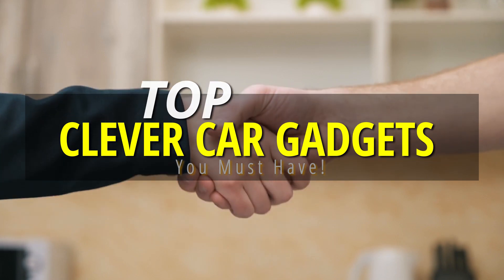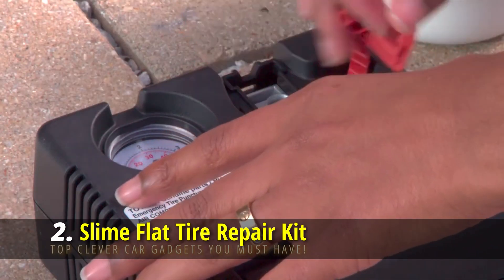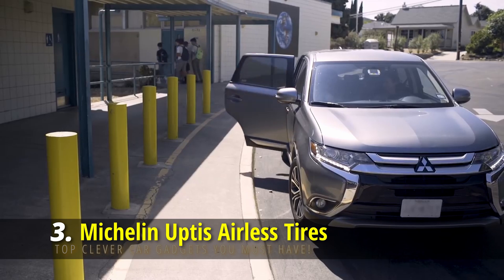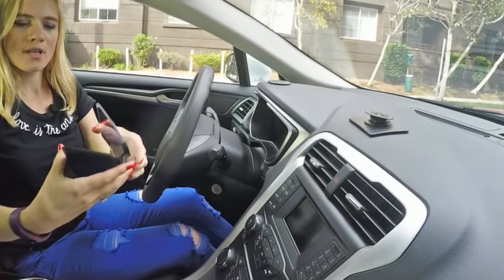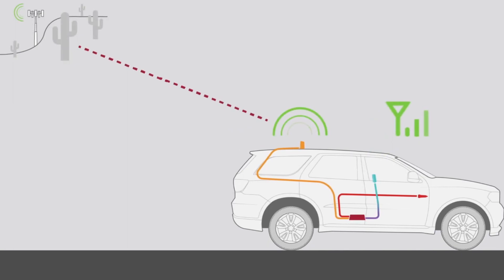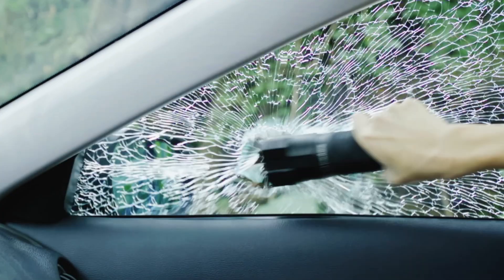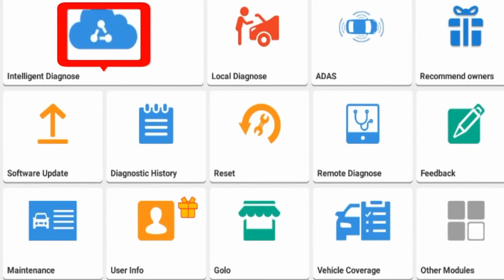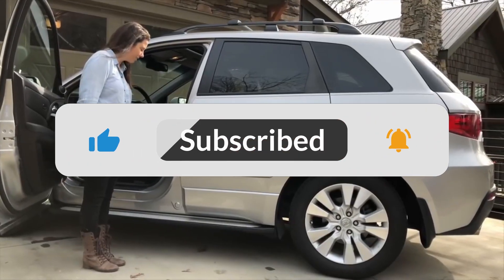Top Clever Car Gadgets You Will Definitely Want to Have! | Airless No Flat Tires!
These amazing tech gadgets are slowly changing the world for the better. These top car gadgets are must-have car technology that will make daily lives better and easier, such as airless no flat tires!. They seem to have come out of the movies due to the science involved in creating them.

Video Credits:

Tire Puncture Repair Kit / Tire Plugger

Chapters:
0:00 Intro
0:43 Tire Puncture Repair Kit / Tire Plugger
1:39 Slime Flat Tire Repair Kit
2:59 Michelin Airless Tyres
3:39 Hudway Display Glass
4:43 Drive Reach Car Signal Booster
5:37 Moki Door Step
6:22 Car Aid Multi Tool
7:13 Launch Scan Tool
8:10 Keto Smart Key
8:50 Outro